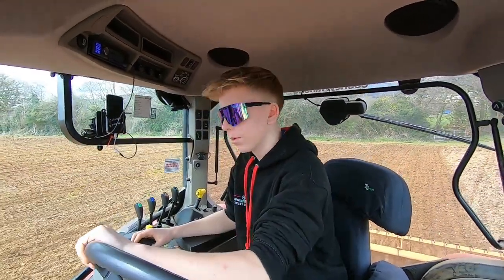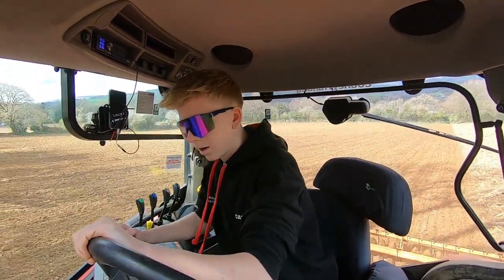CASE MAXXUM 150 PLOUGHING WITH A 4 FURROW KVERNELAND PLOUGH!!!! WICKLOW, IRELAND 🇮🇪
In this video I ploughed some soil with our case maxxum and our kverneland plough without the press for once!